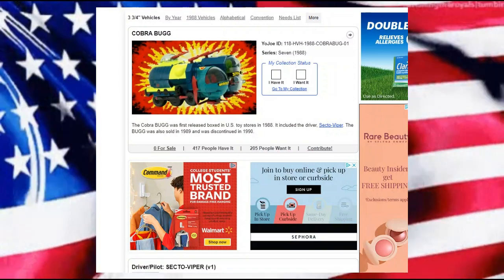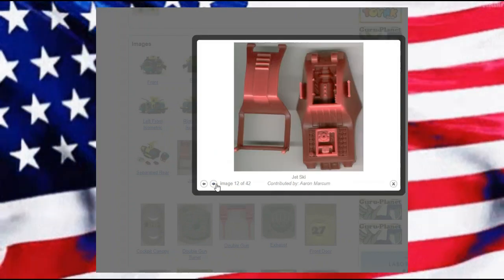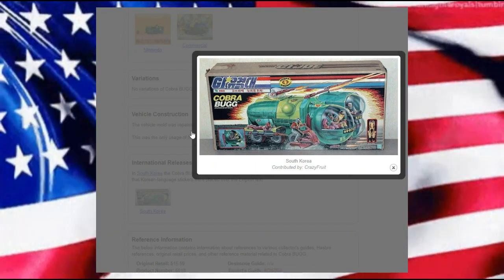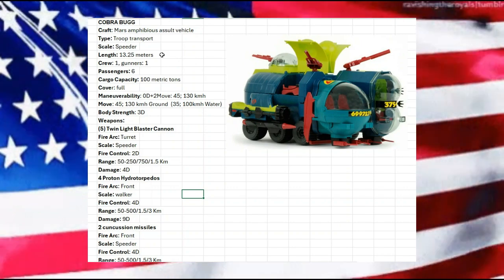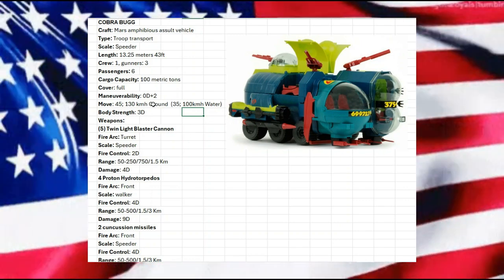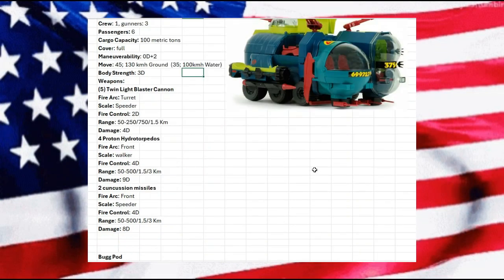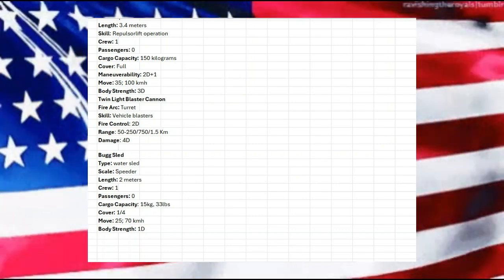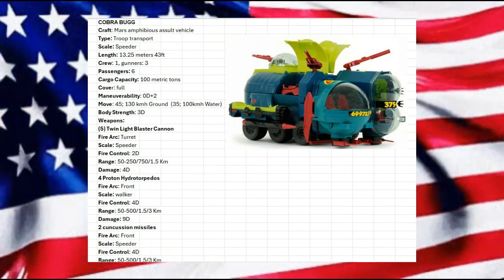D6 GIJoe Cobra BUGG